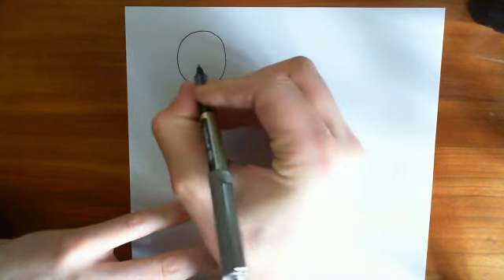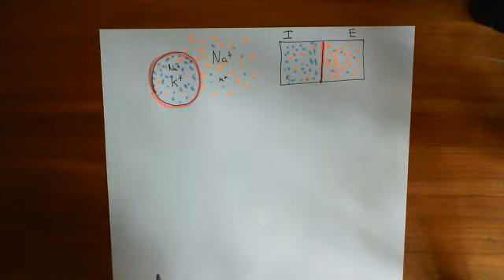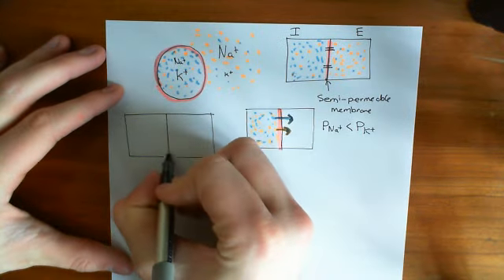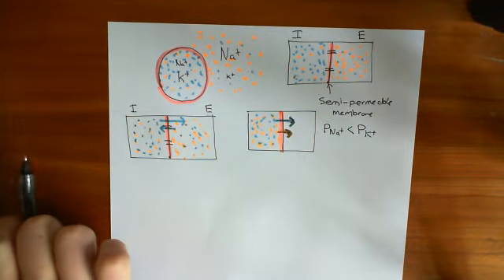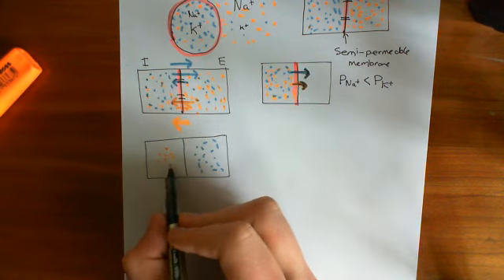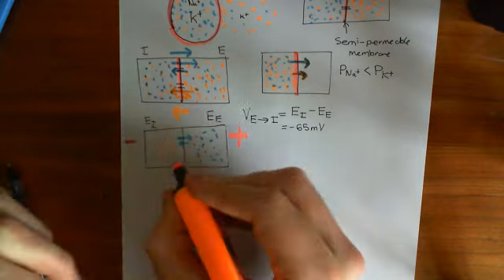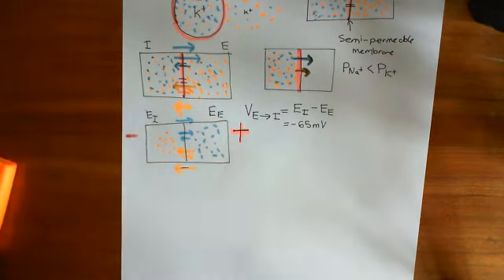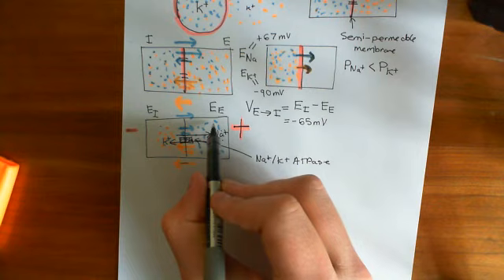The Goldman-Hodgkin-Katz Equation Part 1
We discuss the building up of the resting membrane potential across the cell membrane and derive the Goldman-Hodgekin-Katz constant field equation for the resting membrane potential.